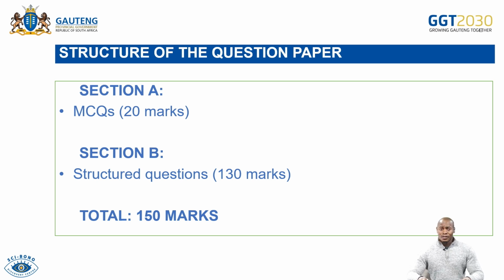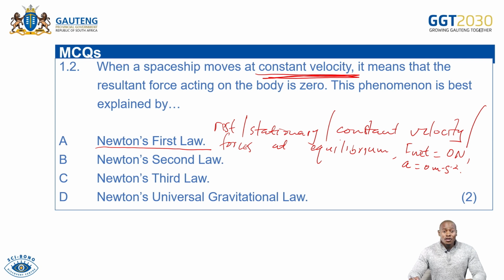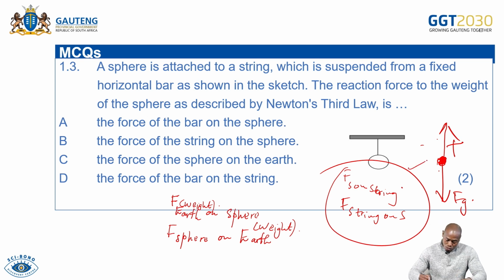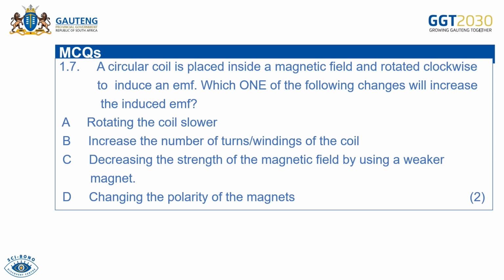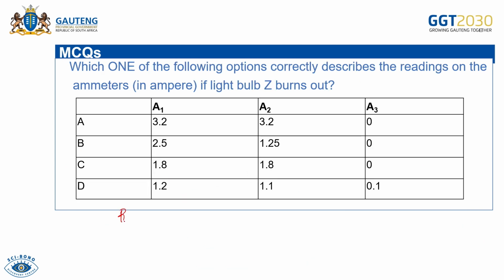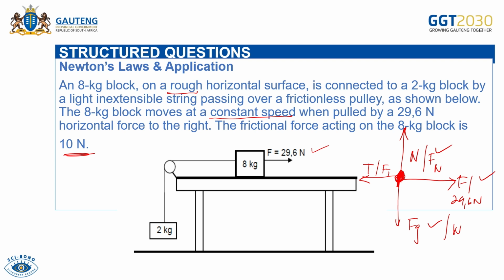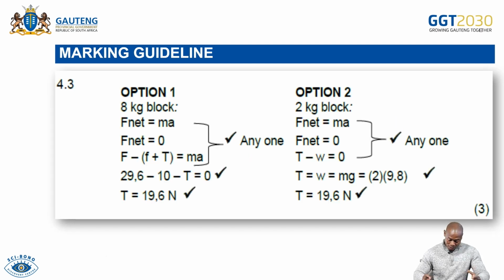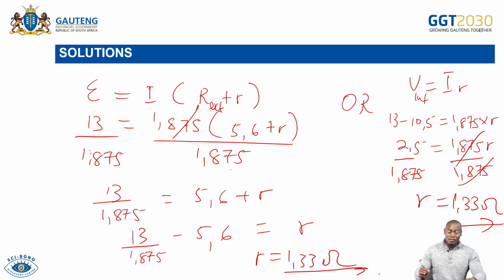Physical Sciences Grade 11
Physics Paper 1 Revision - Mechanics, Electricity and  Magnetism